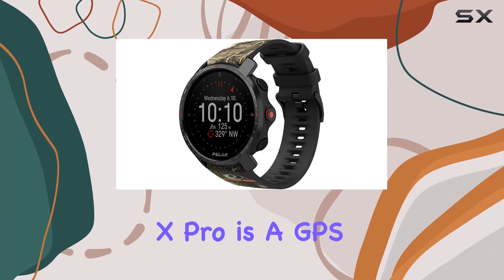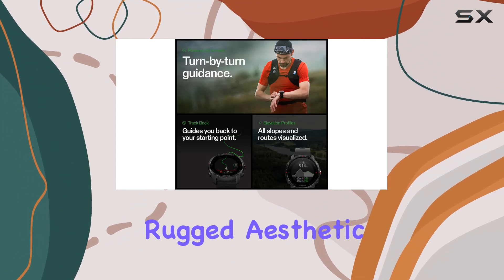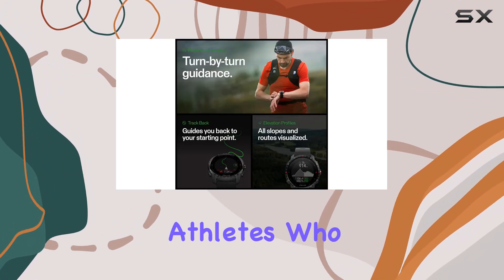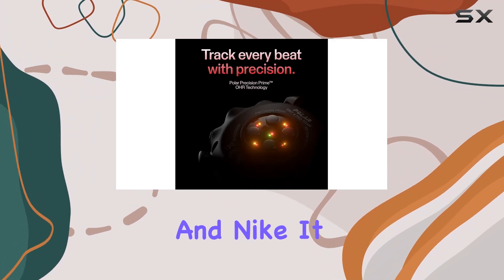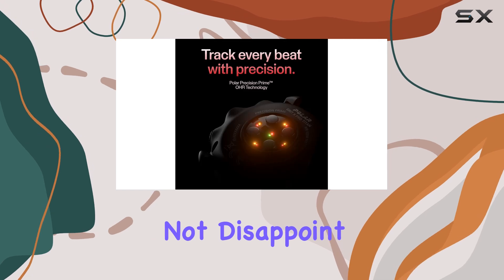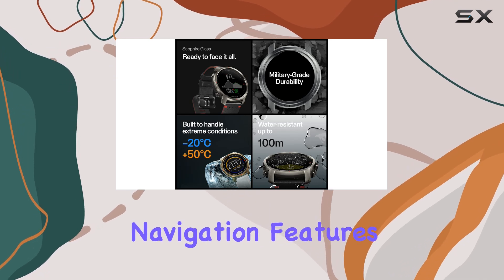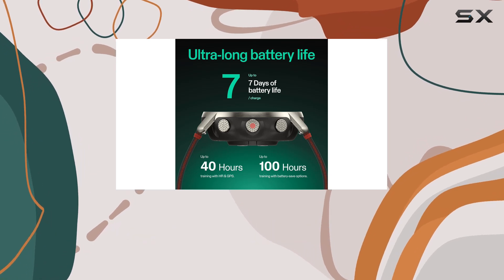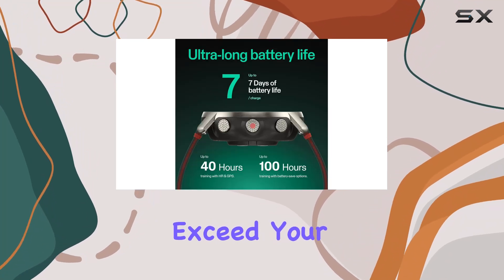Polar Grit X Pro - The Best GPS Multisport Smartwatch for Extreme Durability and Performance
0:00 Intro
0:06 Review

Things that we mentioned in this video:
Polar Grit X Pro : B0BX7J7K3T